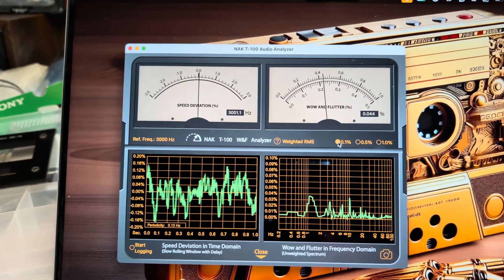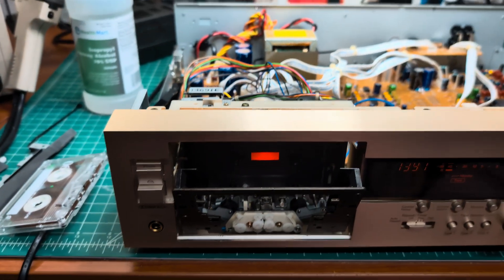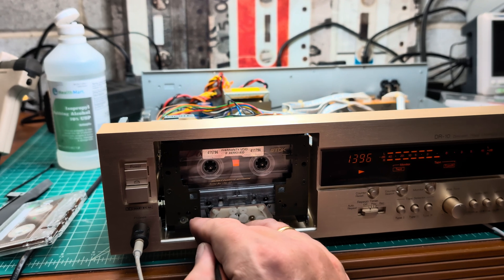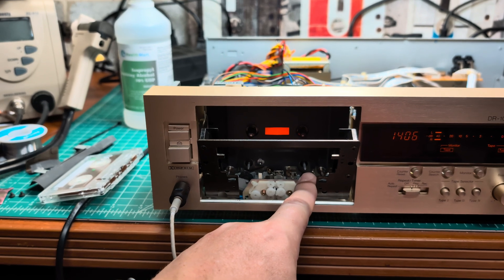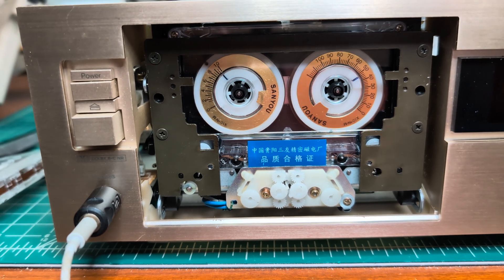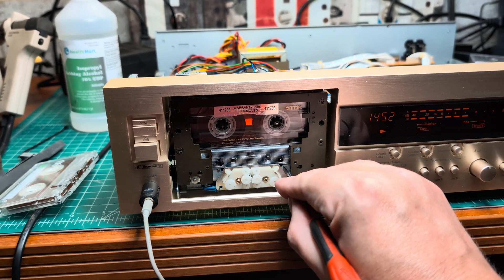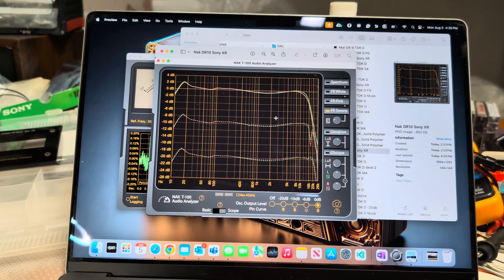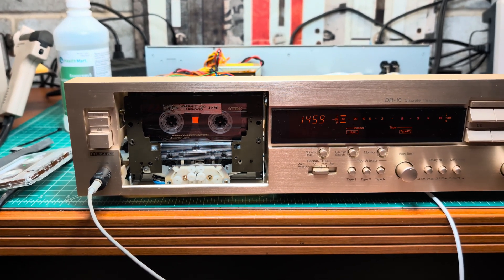W&F Elimination for Sankyo Transport on Nakamichi DR-10: Achieving Optimal Readings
Join me in this technical deep dive as I tackle the Wow & Flutter (W&F) issues on a Sankyo transport, using the Nakamichi DR-10 as an example. In this video, we'll explore the steps taken to achieve good W&F readings between 0.035% and 0.06%. Despite these improvements, there's still some flattering on the left capstan that I'm looking to address. I would greatly appreciate your ideas and suggestions for further reducing flutter.

🔧 Technical Deep Dive:

W&F Analysis: Understand the importance of Wow & Flutter in tape decks and how it affects audio quality.
Current Achievements: See the current W&F readings achieved, showcasing the improvements made so far.
Left Capstan Issue: Learn about the persistent flattering issue on the left capstan and the troubleshooting steps taken to mitigate it.
🛠️ Steps Taken:

Component Inspection: Follow the detailed inspection and maintenance of key components in the Sankyo transport to ensure optimal performance.
Lubrication and Alignment: Discover the impact of proper lubrication and alignment on reducing W&F, and see how these steps were implemented.
Belt and Roller Replacement: Understand the role of belts and rollers in maintaining consistent tape speed and reducing W&F, and see the replacement process.
🔍 Seeking Your Input:

Community Insights: Share your ideas and suggestions on how to further reduce flutter on the left capstan. Your expertise and insights could be the key to achieving even better performance.
👂 Share Your Thoughts:

Join the Discussion: Have you faced similar issues with your tape deck? What solutions worked for you? Share your experiences and tips in the comments below!
Don't miss this technical exploration of W&F elimination for the Sankyo transport in the Nakamichi DR-10.